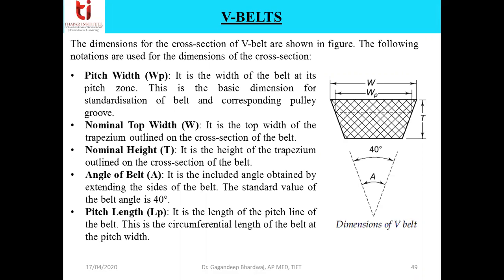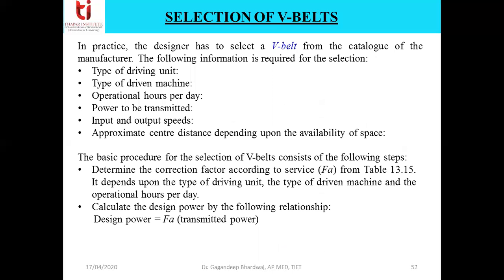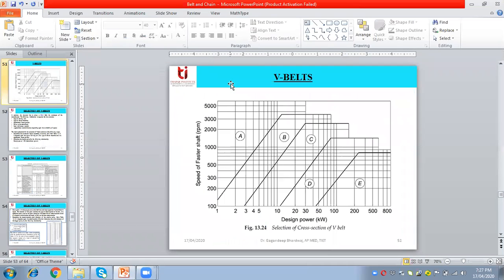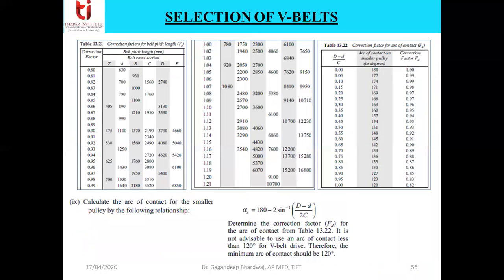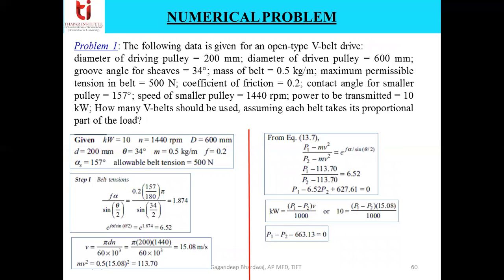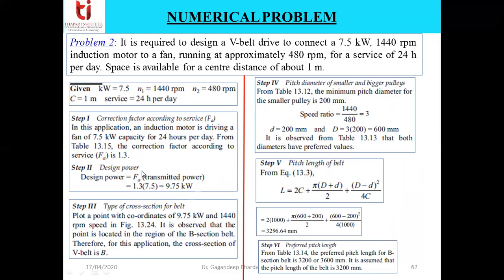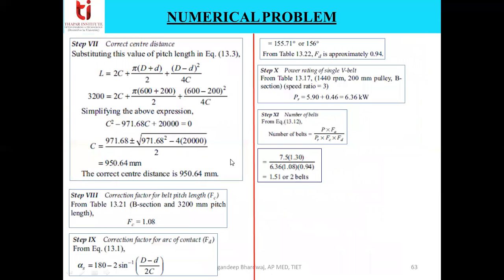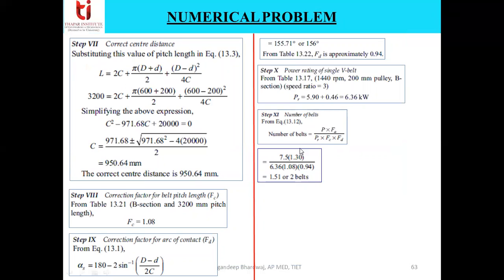Lecture_4_belt